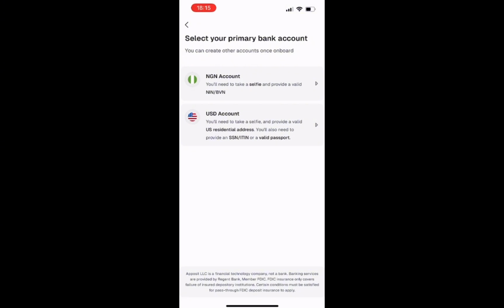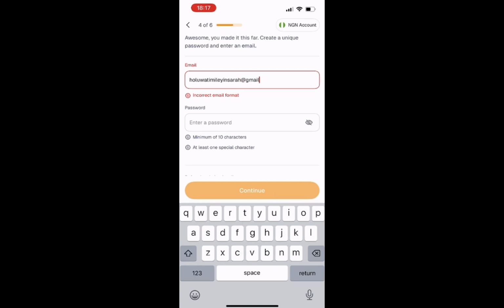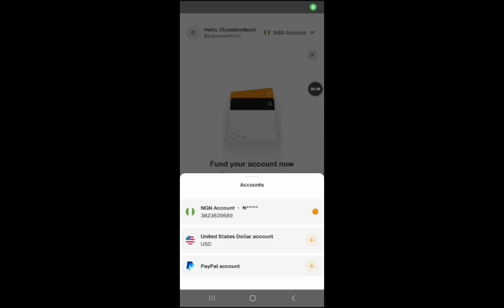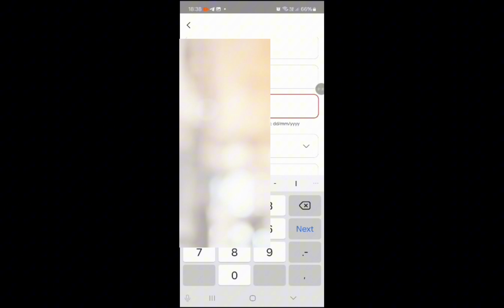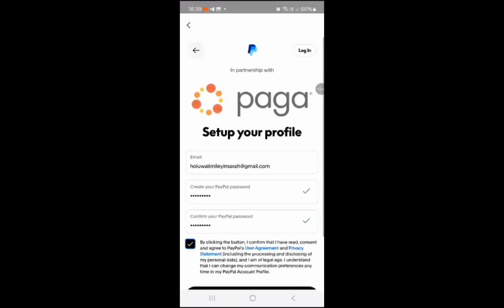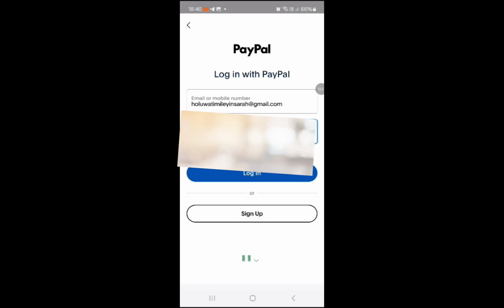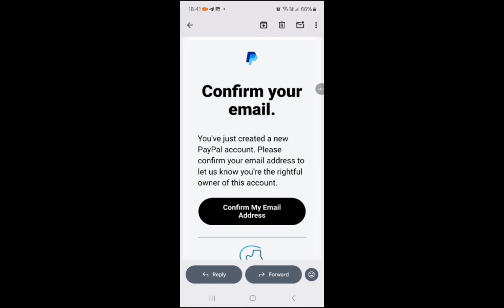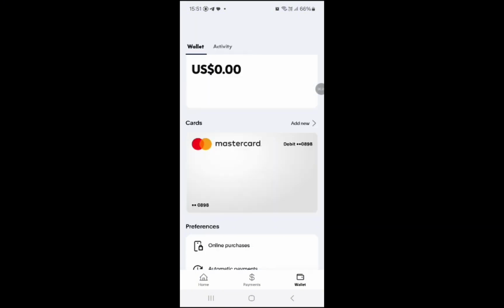How To Create a PayPal Account in Nigeria (2026 Step-by-Step Tutorial)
In this video, I will show you how to create a PayPal account in Nigeria in 2026 step by step.

PayPal is one of the most popular online payment platforms used worldwide to send and receive money online. If you want to work online, freelance, or receive international payments, having a PayPal account is very important.

This video is perfect for:

• Freelancers
• Beginners
• Online business owners
• Anyone who wants to make money online

Watch till the end so you don’t miss important steps.